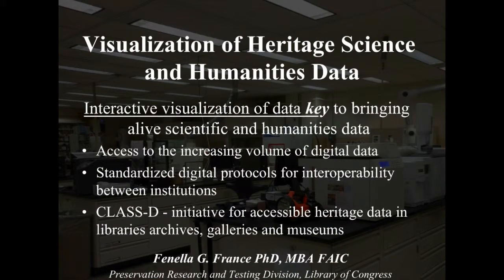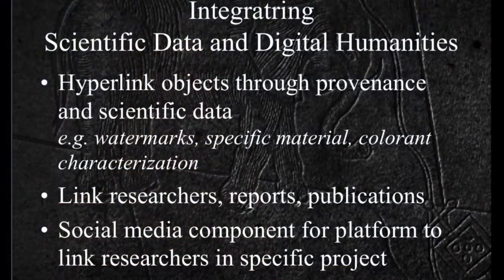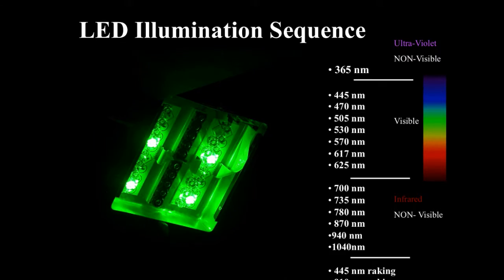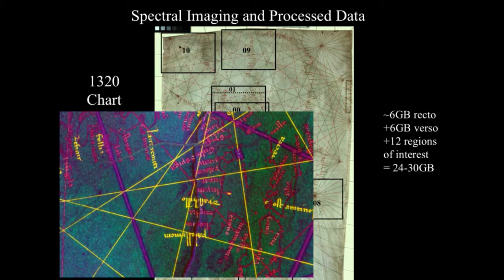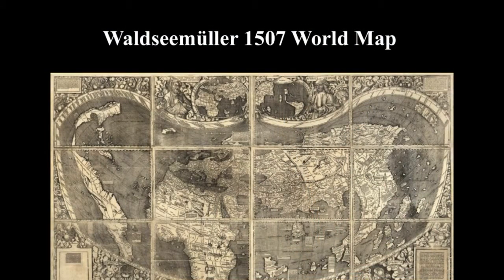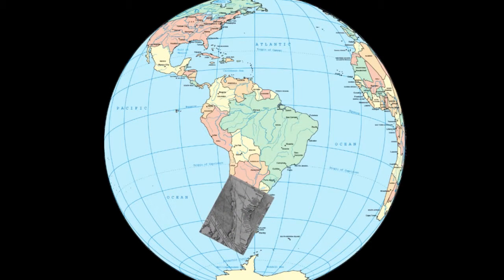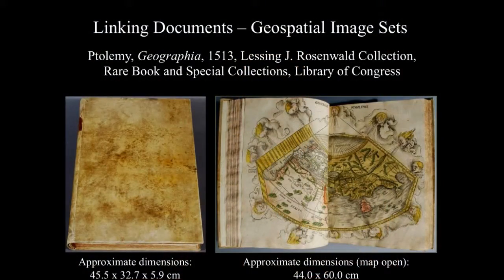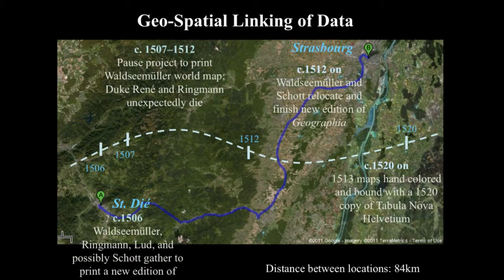Fenella France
“Visualization of Heritage Science and Humanities Data” by Fenella France (Library of Congress), an Ignite talk for the Openlab Workshop Unconference, December 1, 2015, in Crystal City, VA.

The Openlab Workshop was a two-day gathering of practitioners, scholars, and leaders from galleries, libraries, archives and museums (collectively known as GLAMs) to develop methods to enable the widespread adoption of digital technologies at GLAM institutions. Open and free to the public, the Unconference and Ignite talks provided a forum to share insights and perspectives on the Openlab Concept.

The Openlab Workshop was funded by the National Endowment for the Humanities Office of Digital Humanities and Division of Public Programs in a cooperative agreement with The Council on Library and Information Resources.

A full list of contributors and partners, as well as Ignite talk abstracts and other background materials are available on the Openlab Workshop wiki

Note that the speakers aren't necessarily representing their institutions.

Nicolai Heidlas - "Drive" - Creative Commons (Attribution)